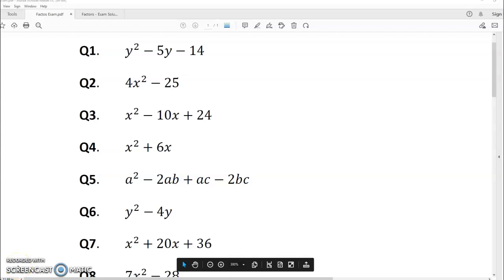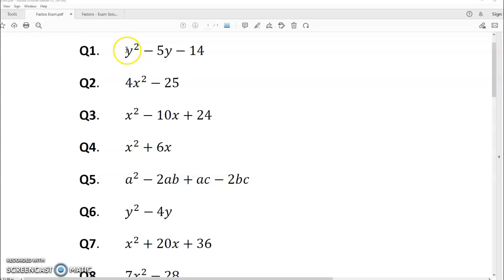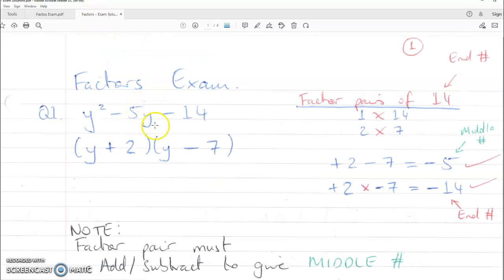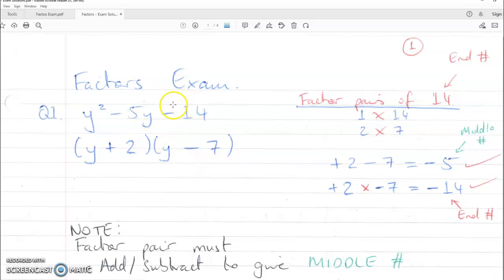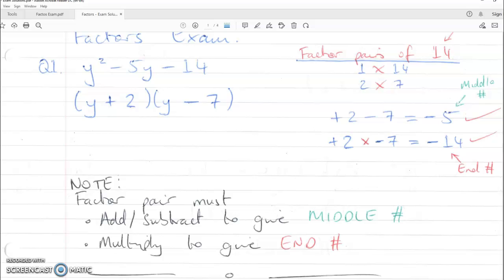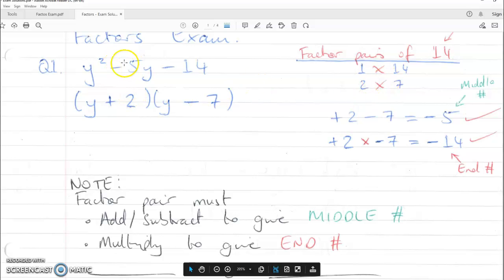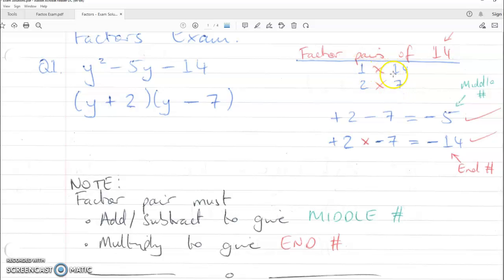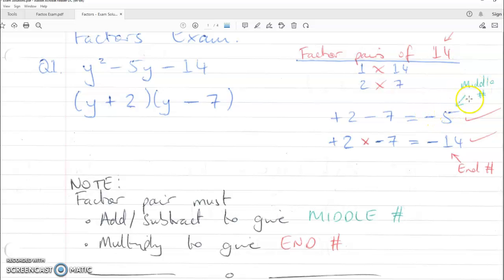#1 - Question 1 (Quadratic Trinomial)